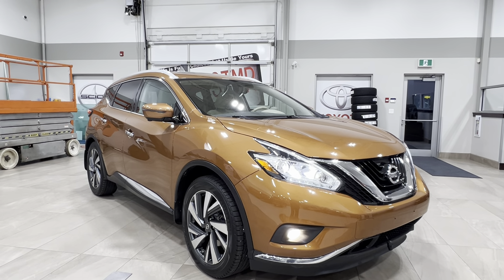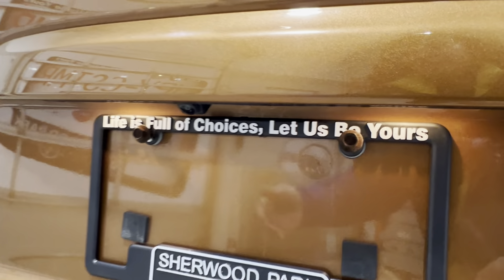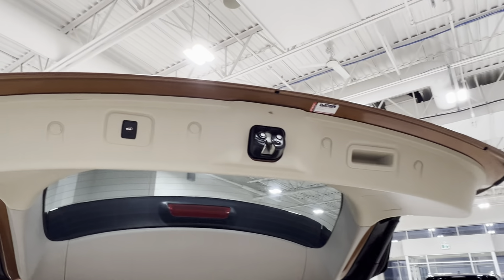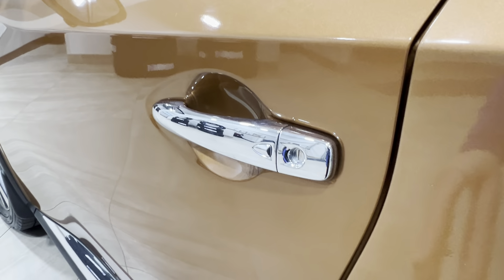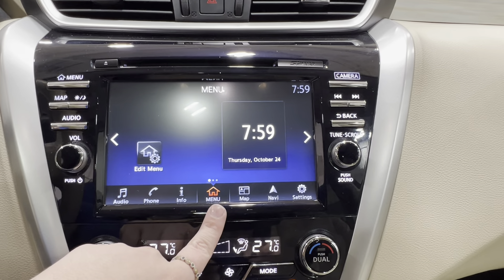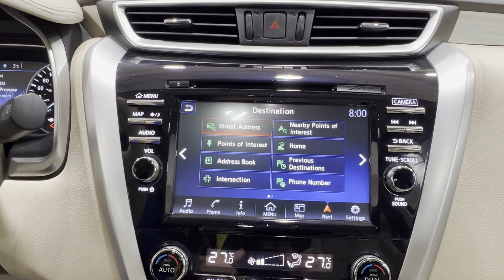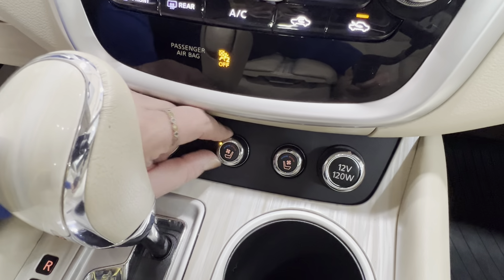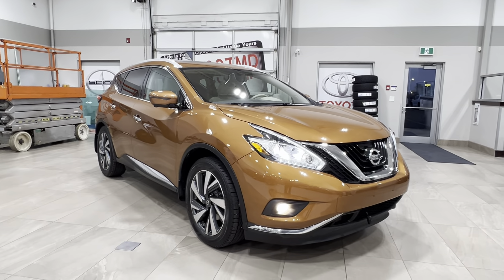2016 Nissan Murano Platinum Tour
Ready for a vibrant journey in a 2016 Nissan Murano Platinum? With its eye-catching Orange exterior, this AWD SUV is a stand-out choice for those who value both style and substance. Boasting a robust 3.5 L V6 engine and a seamless variable transmission, this pre-owned gem is equipped with just 121,641 kilometers on the odometer, ensuring many more kilometers of reliable adventuring.

Indulge in top-tier amenities such as a PANORAMIC ROOF that offers breathtaking views and a sense of openness on every drive. The HEATED FRONT SEATS and HEATED REAR SEATS provide comfort for all passengers during chilly Canadian winters, while the COOLED FRONT SEATS offer a respite during the warmer months. The POWER LIFTGATE adds convenience to your daily routine, and the NAVIGATION SYSTEM ensures you're always on the right path.

Safety and convenience features like the BLIND SPOT MONITOR and CROSS-TRAFFIC ALERT keep you secure on the road, while the BACK-UP CAMERA and AERIAL VIEW DISPLAY SYSTEM give you the confidence to maneuver in tight spaces. For an immersive audio experience, the PREMIUM SOUND SYSTEM is your gateway to crystal-clear tunes. Plus, with KEYLESS ENTRY and REMOTE ENGINE START, your Murano Platinum is ready when you are.

This Nissan Murano Platinum is a testament to luxury and practicality combined, making it an ideal choice for Alberta's diverse driving conditions. Don't miss out on this opportunity – come visit us at Sherwood Park Toyota, and let us be your choice for quality and value. Stock # RV41729A.
AAMVIC Licensed Dealer. *RV41729A*